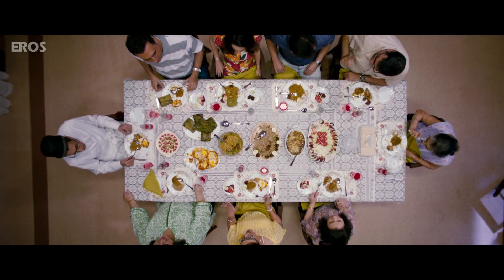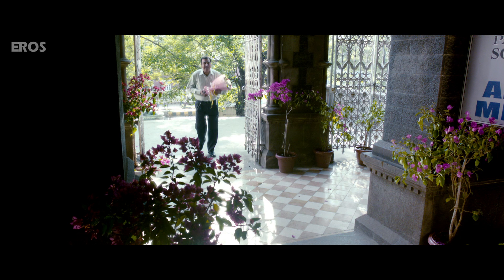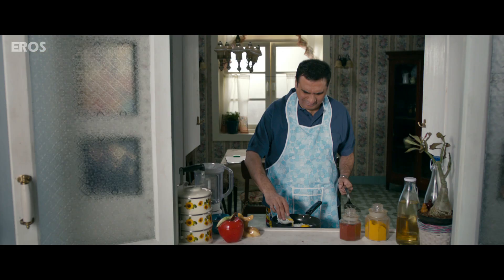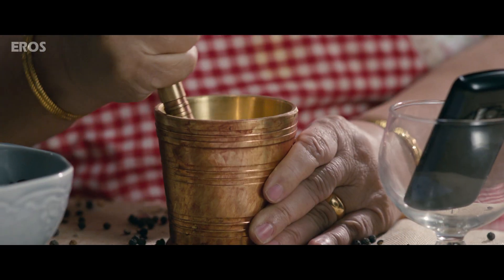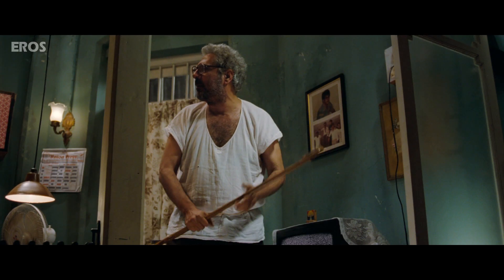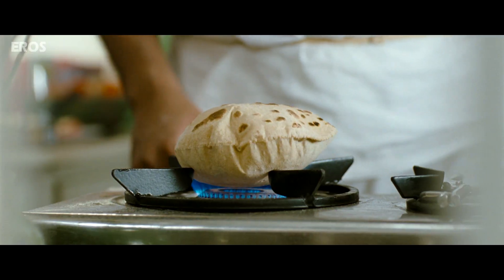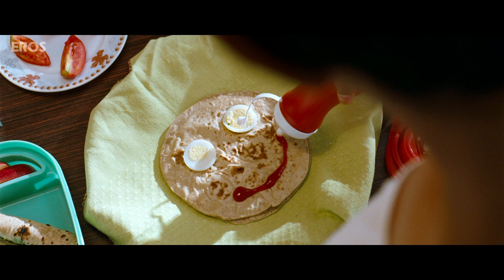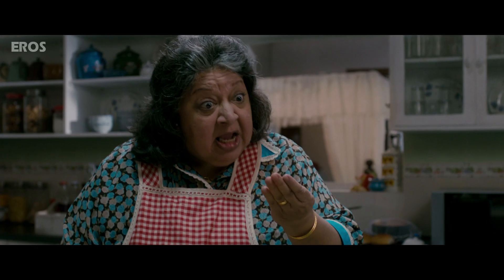The perfect recipe to make a Bollywood Parsi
Eros Now wishes you a Happy Parsi New Year!